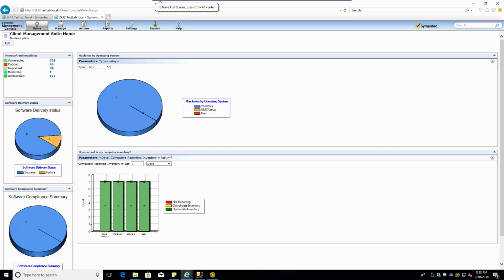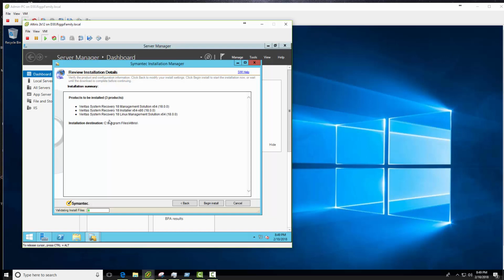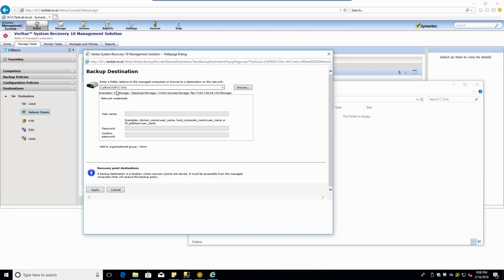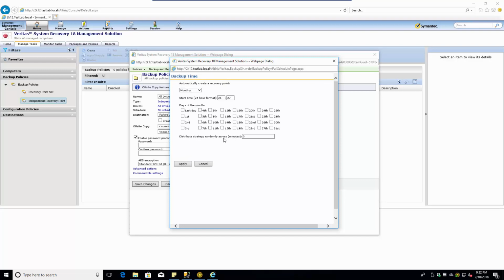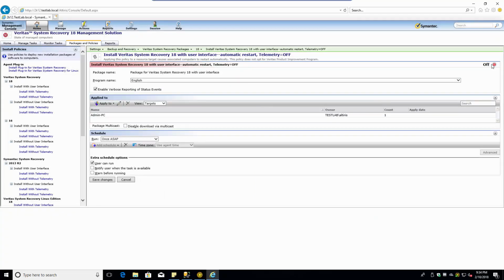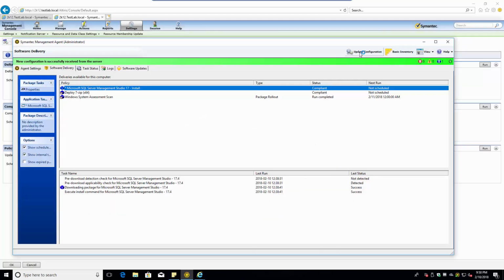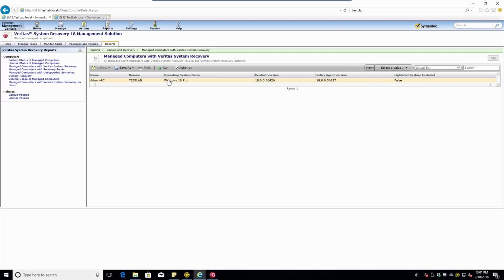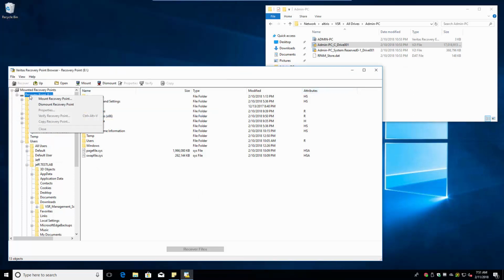Altiris CMS 8.1RU5 - Veritas System Recovery 18 Management Solution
Taking Veritas System Recovery 18 into Altiris with the Management Solution.
Allows you to centrally manage backup schedules, options such as storage locations, tray settings, etc.
Even go through how to open the backup file and pull files out.